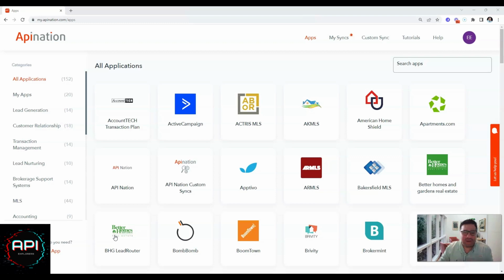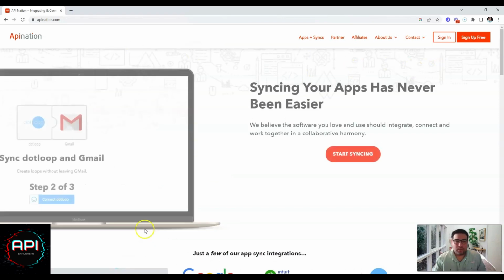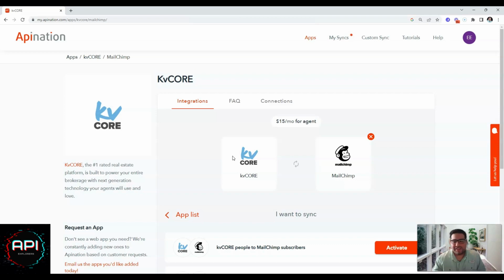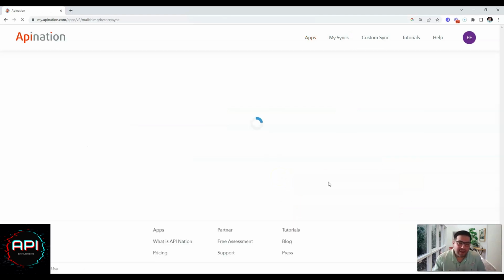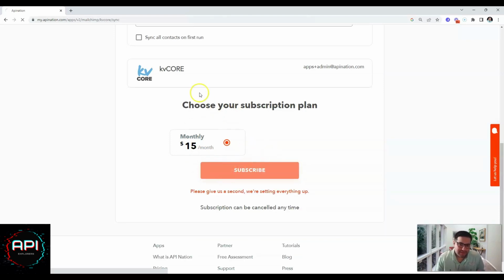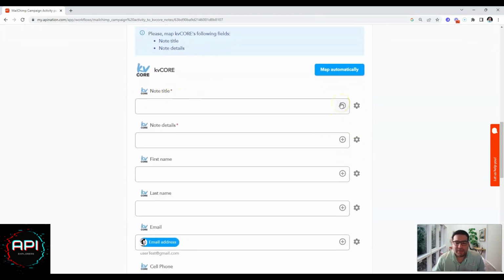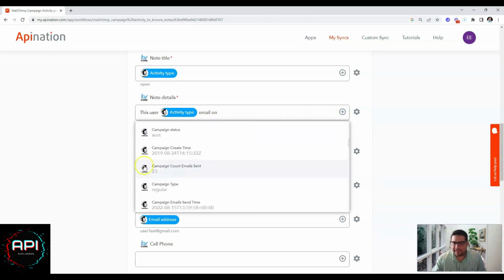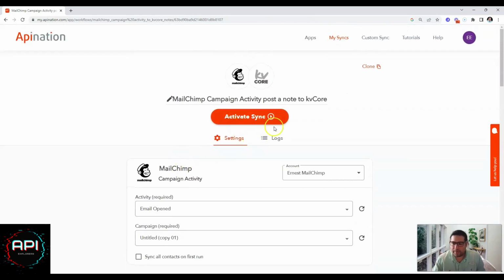Maximize Your Marketing Efforts: Integrating KVCore and MailChimp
@apiexplorers  In this video, we'll show you how to take your real estate marketing to the next level by integrating KVCore and MailChimp. By connecting these two powerful tools, you'll be able to automate your direct mail campaigns, segment your audience, and track your results with ease. We'll walk you through the steps of setting up the integration and show you some of the key features that will help you save time and drive more leads. Whether you're a real estate agent looking to expand your reach or a team leader looking to streamline your marketing processes, this video is for you. So don't wait, watch now and learn how to maximize your marketing efforts with KVCore and @mailchimp